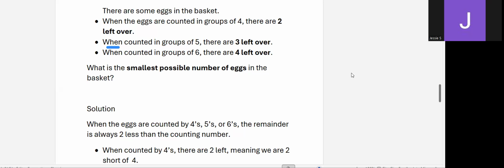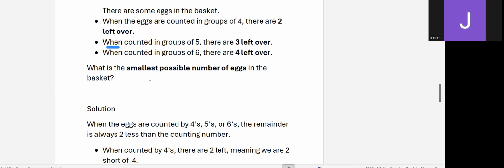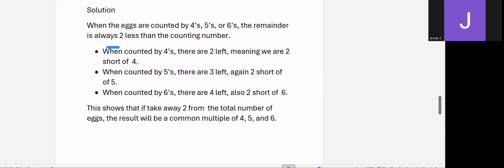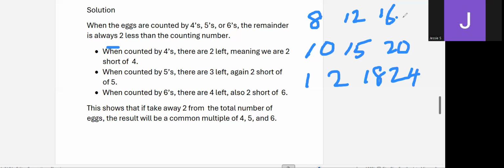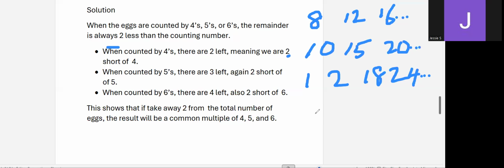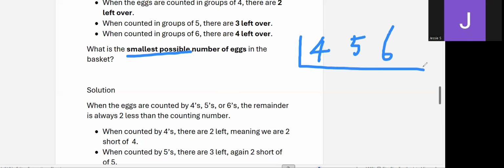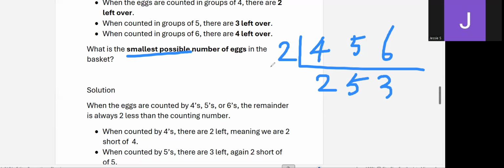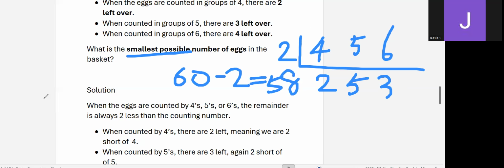Eggs in a basket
How do we use LCM ( Least common multiple) to find the number of eggs in a basket? This video shows us how to use LCM to find the number of eggs in a basket